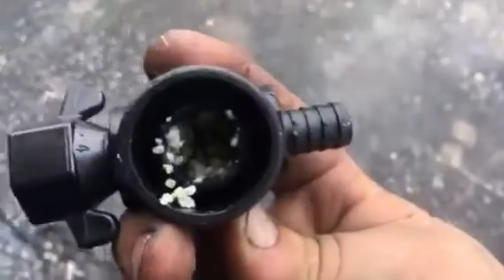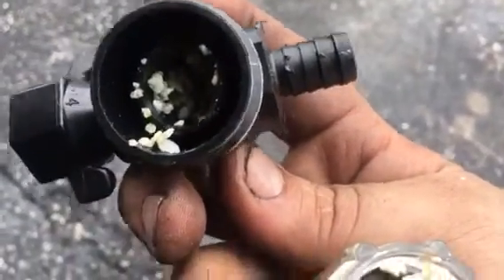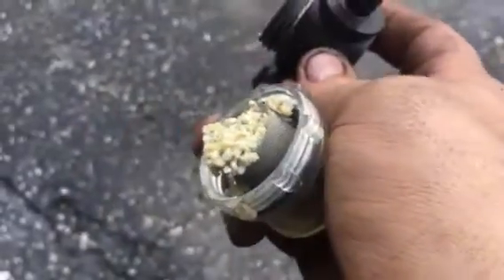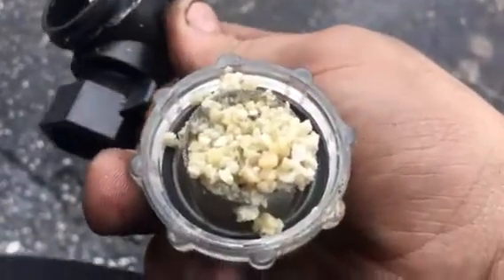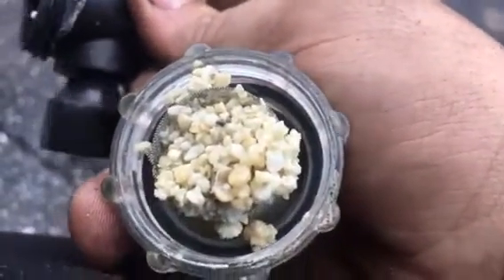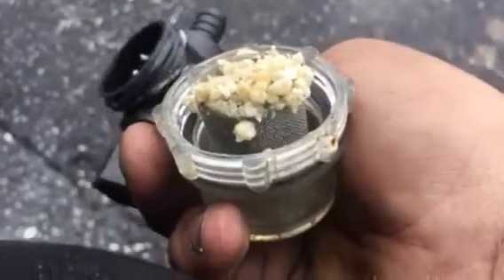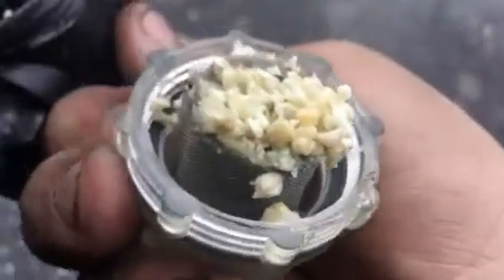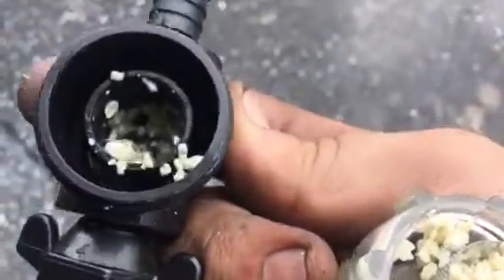Rv fresh water filter strainer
My fresh water filter before the pump is full of crap.  Rv bus conversion.  It’s an aluminum holding tank.  We do not drink from it but we only fill it with city water.  Crazy amount of crap in it. I need to service it much more often ;)